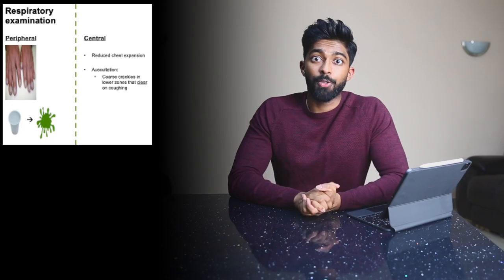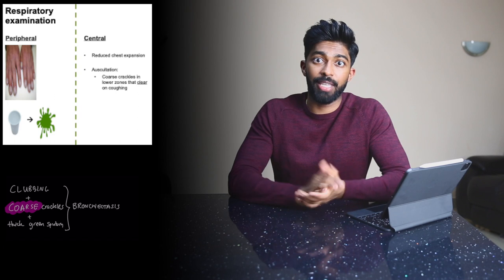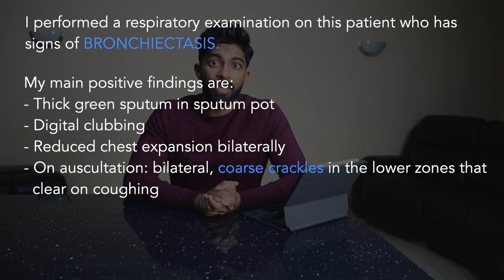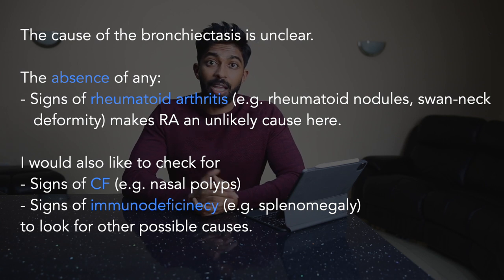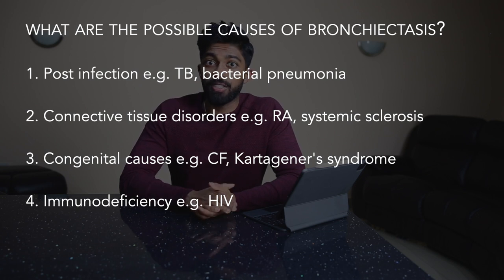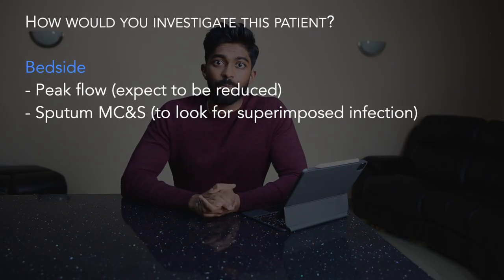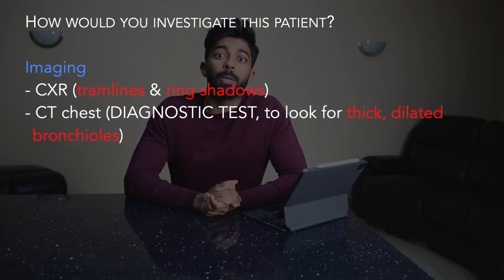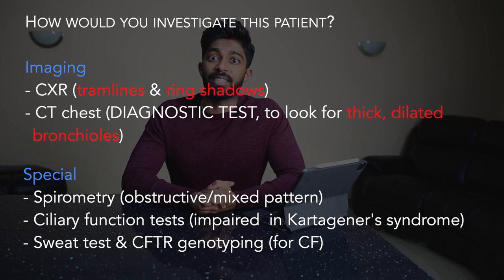Bronchiectasis | Resp OCSE Case - Findings, Presentation, VIVA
Hi guys, welcome to the channel. Today we’re going to talk about bronchiectasis, one of the 4 most common cases that are likely to come up in your respiratory OSCE. I hope you find it useful :)

Useful links & resources:
1. Case for Paces textbook

All images were acquired under the basic license from Shutterstock and not suitable for redistribution.

Timestamps:
00:37 - Positive findings
01:06 - How to present findings?
02:23 - What are the causes of bronchiectasis?
02:52 - How would you investigate this patient?
04:12 - How would you manage this patient?

Who am I? My name is Arun, I’m a junior doctor working in London and graduated from Cambridge University 2 years ago. I’ve helped 100s of students over the last 10 years or so get into med school with things like personal statements, picking uni choices, the UCAT & BMAT exams and medical school interviews. I was the lead UCAT & BMAT tutor for Kaplan Test Prep for 5 years and helped write their materials. I started up a company called Easy Medical Interviews to help students for their medical school interviews. I’ve decided to put all my experience over the years onto Youtube now so its completely free for you guys and hopefully you find it useful!